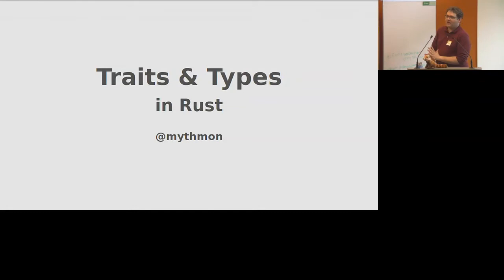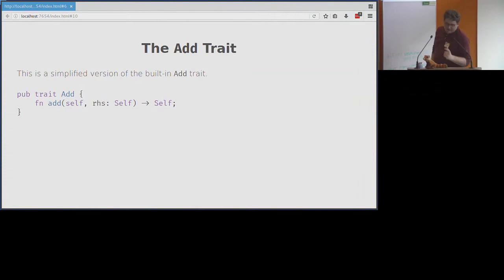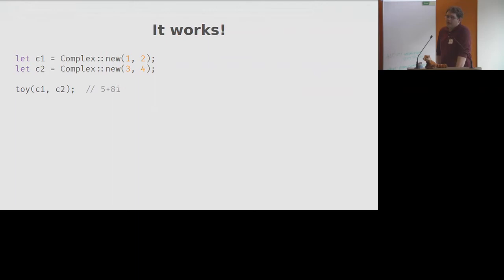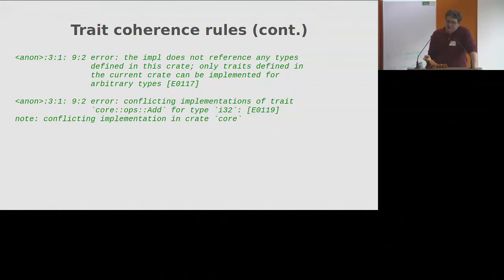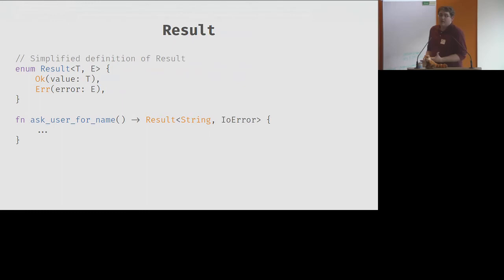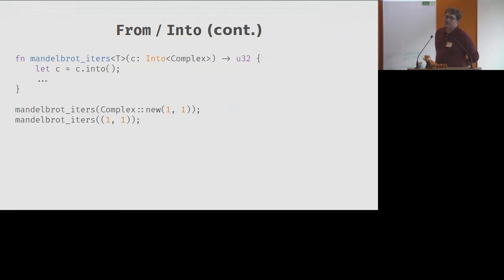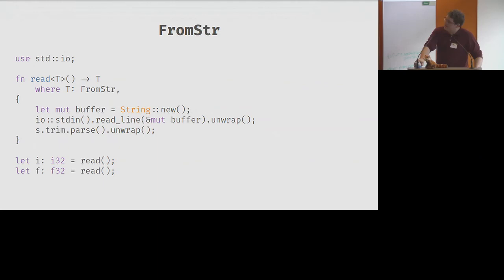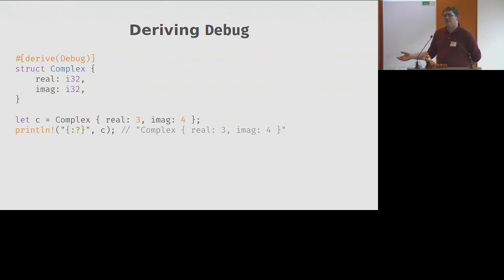PDXRust May 2016: Mike Cooper - Traits and Types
PDXRust